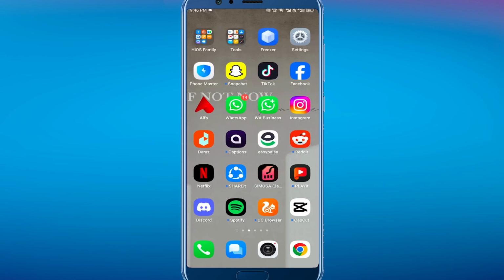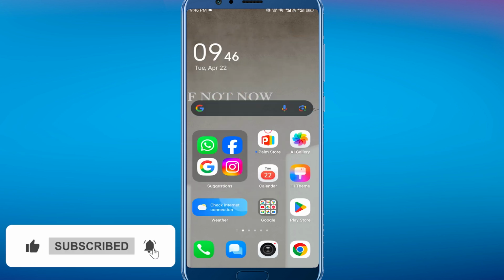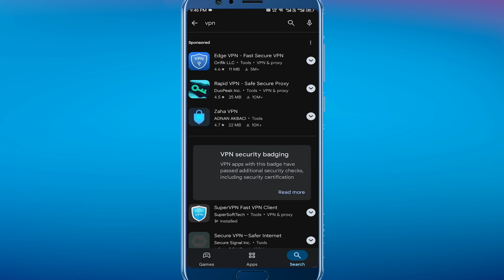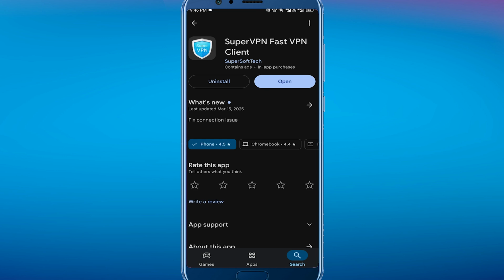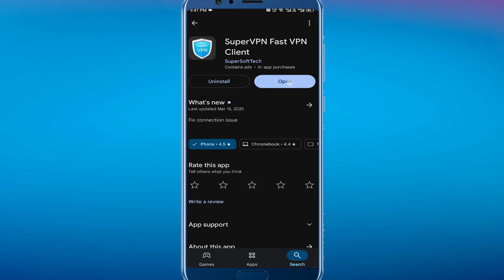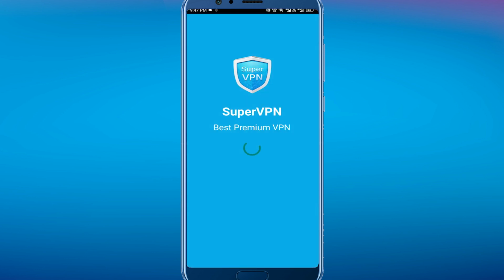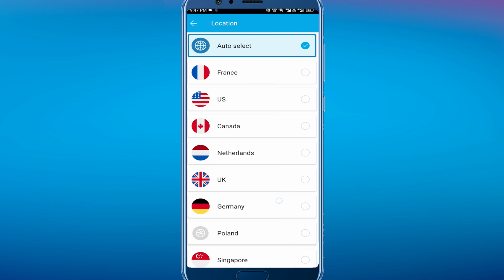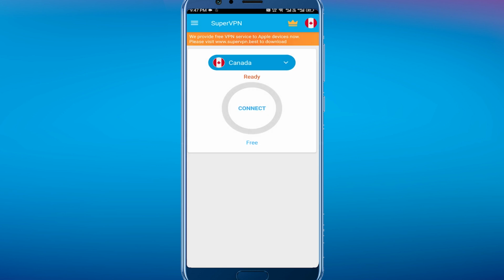How to Change Region in Android Phone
In today's video i'm going to show you how to change region in android phone, easy and simple tutorial to follow.